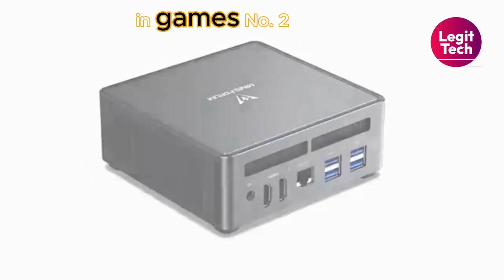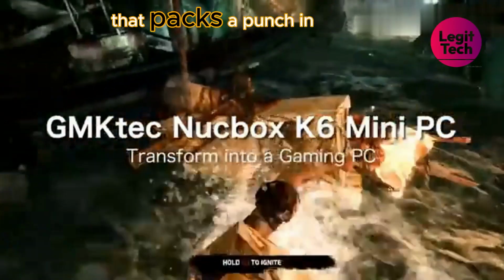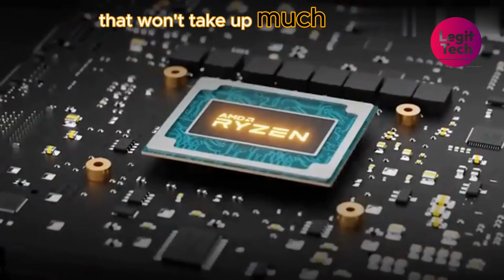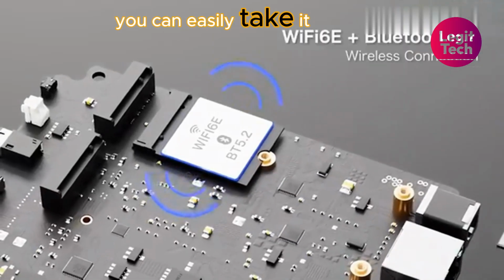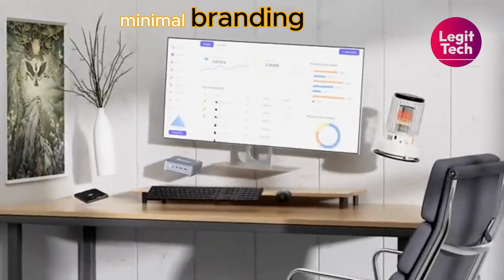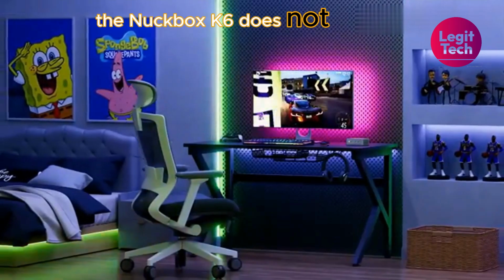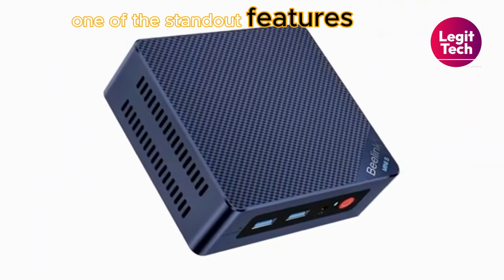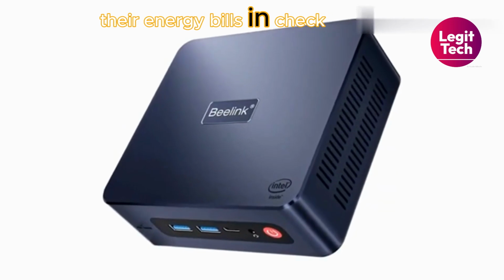5 Best Mini PCs 2025: Are They the Future of Computing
5 Best Mini PCs 2025: Are They the Future of Computing
Top Mini Desktop Computers 2025
► 1.Minisforum Venus UM790 Pro Mini PC
Amazon Price
► 2.GMKtec Nucbox K6 Gaming Mini PC
Amazon Price
► 3.Intel NUC 13 Pro Kit NUC13ANHi7 Business Tall Mini PC Desktop Computer
Amazon Price
► 4.Beelink U59 Mini Desktop PC
Amazon Price
► 5.Apple Mac Mini Desktop Computer with Apple M2 chip
Amazon Price

🎁 With Amazon Prime, shipping is FREE!
 to see more videos like this in the future, and
 if you have any questions related to the products we listed here,

If you find any of your copyrighted material in this video,